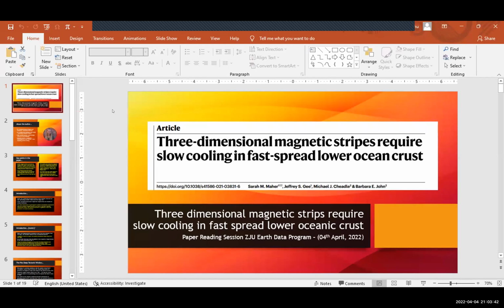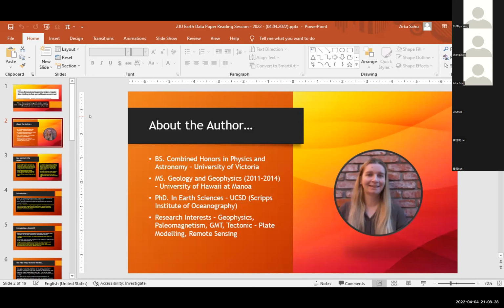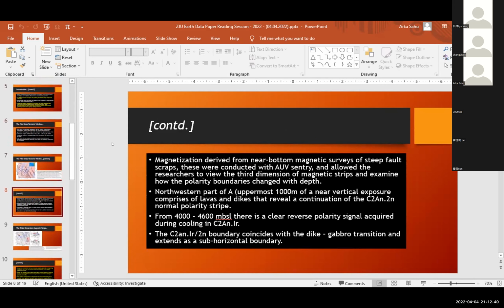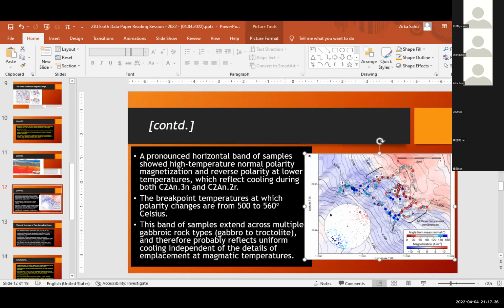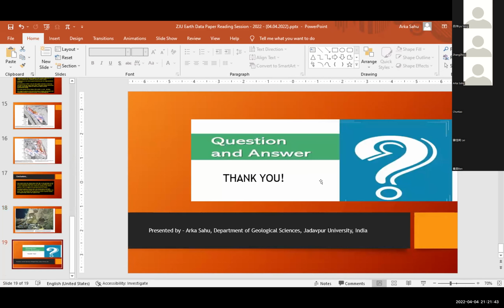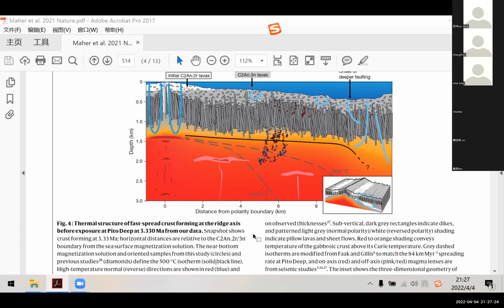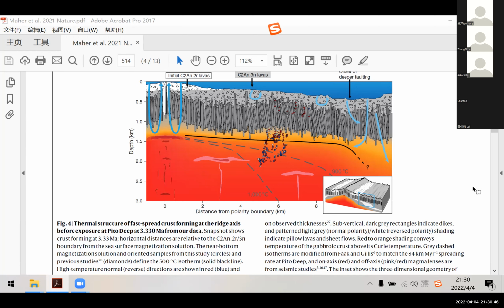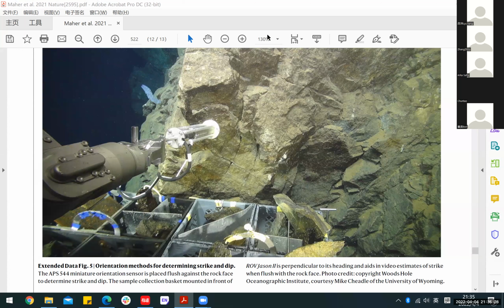Apr 4,2022_paper reading